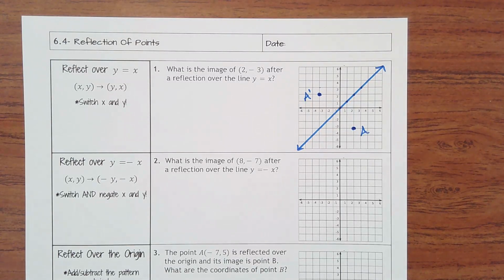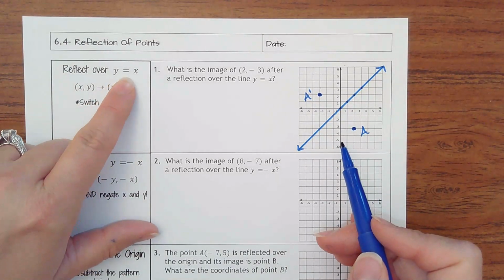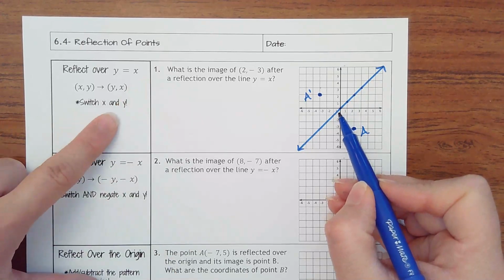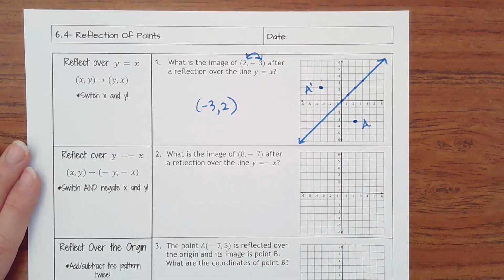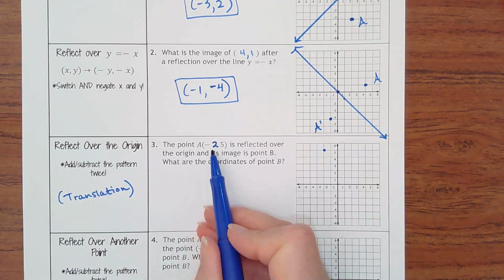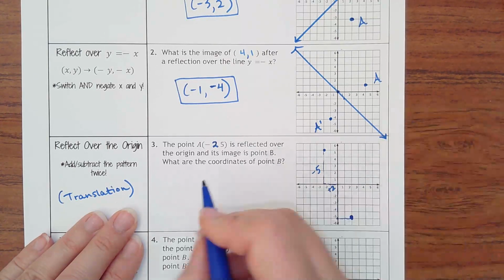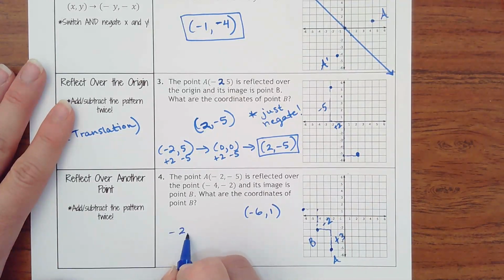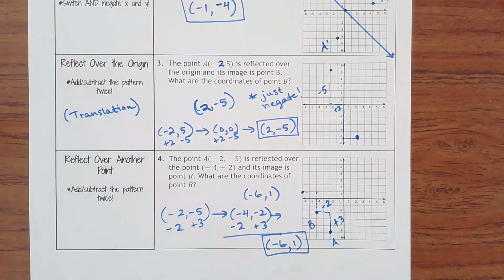6.4- Reflection of Points